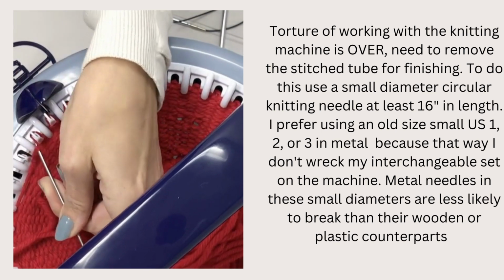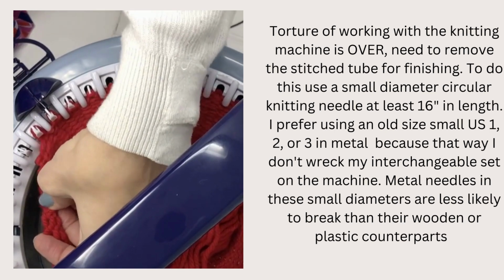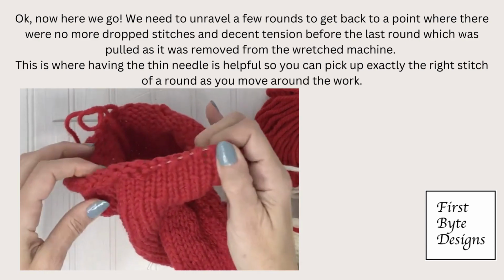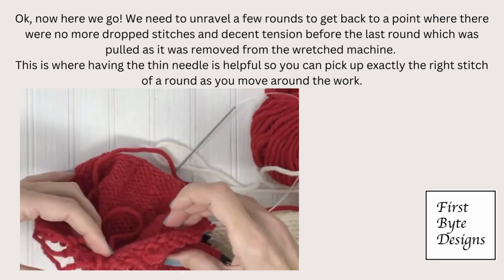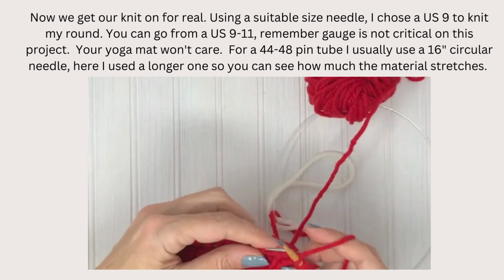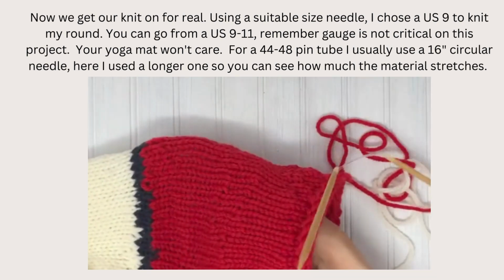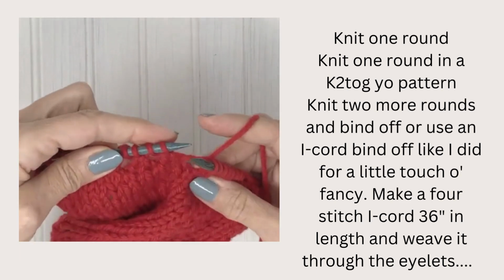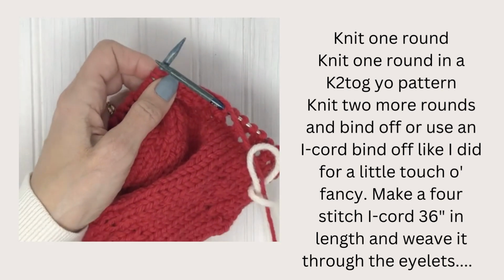Yoga Mat Bag made on a Circular Knitting Machine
As a knitter I do not personally like knitting machines however several of my students got together and  bet me "a sweater worth of yarn" to design some useful projects for them to use up scrap yarns in creative ways. So, here we are, I have been gifted one of these machines and while I don't like to "look a gift horse in the mouth" I don't know that this was a good bet to make.

Cozy Coastal Knits

Buy my book for more great tips and tricks, don't let the cover fool you, the first 37 pages are all technique related